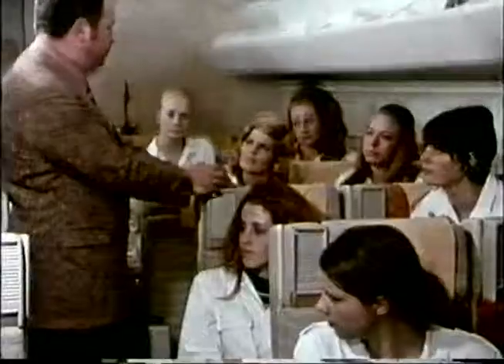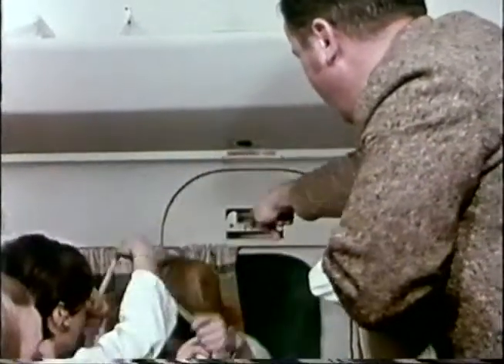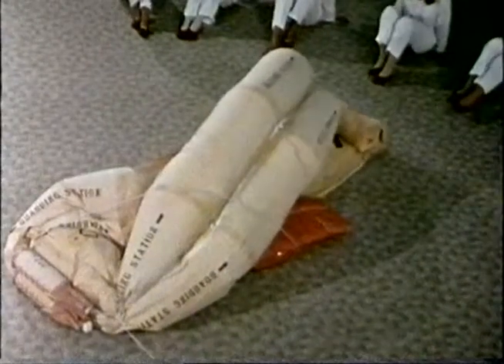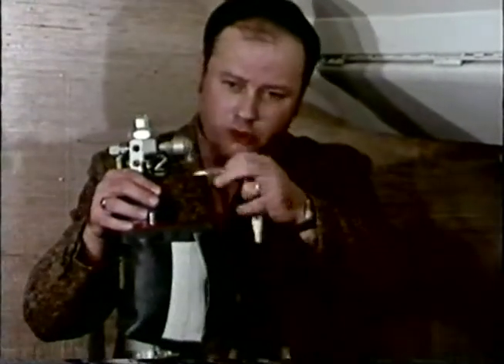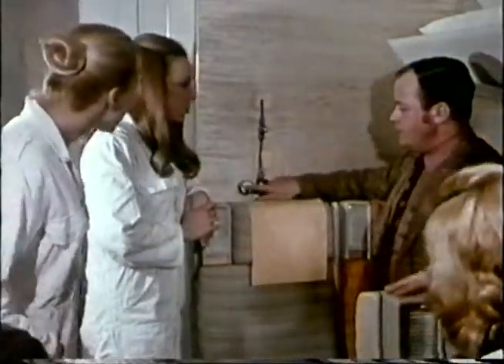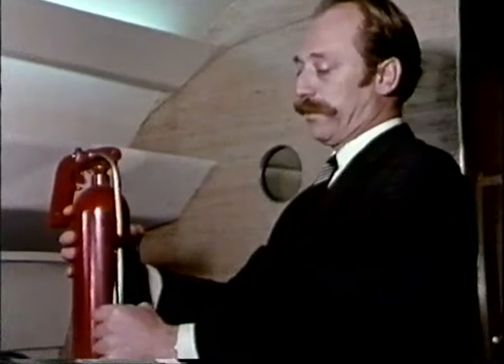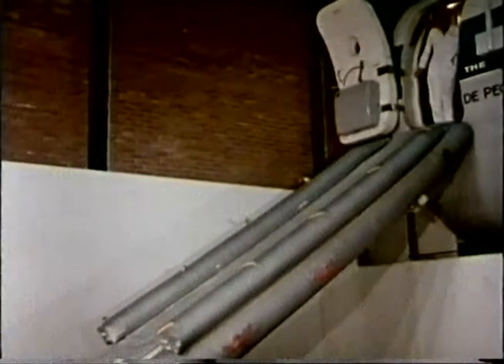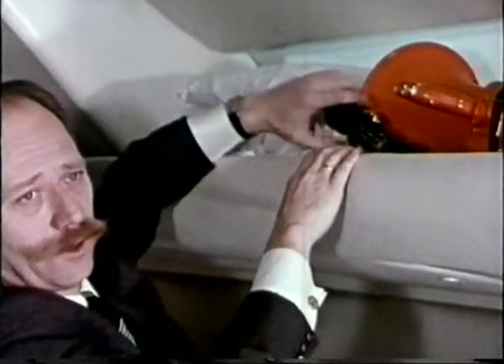Safety train of cabin attend